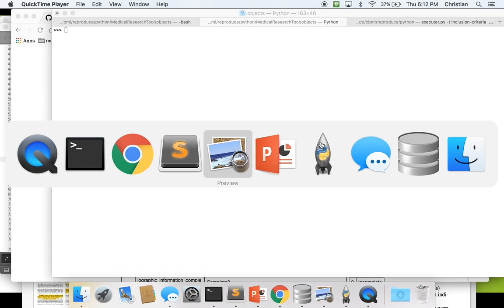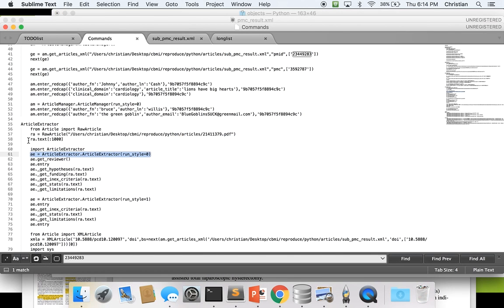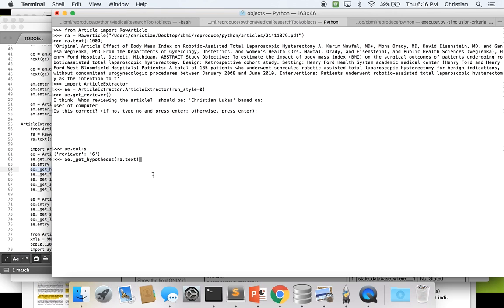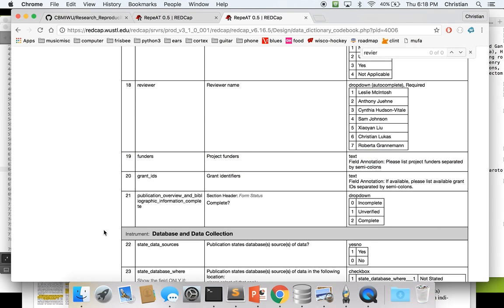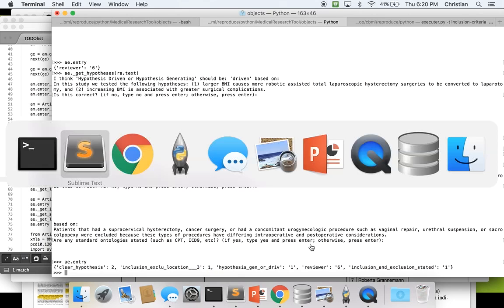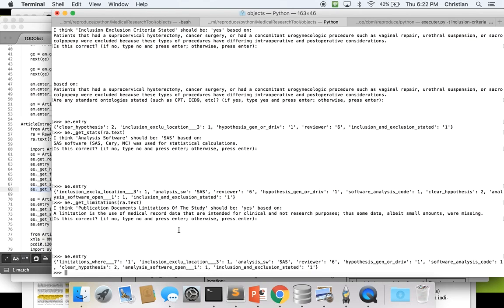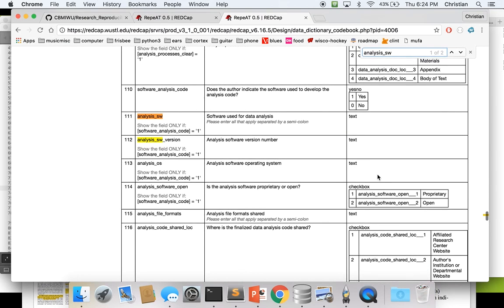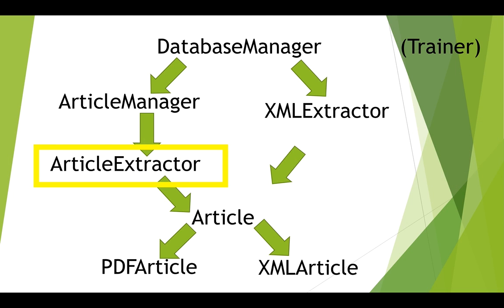RepeAT Automator: Article Extractor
Extracts data from the text of an article.